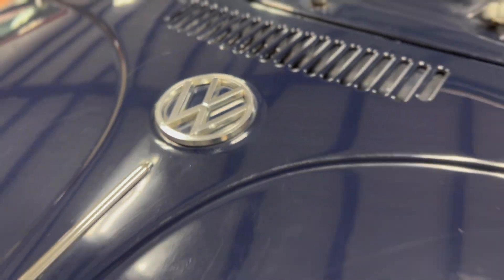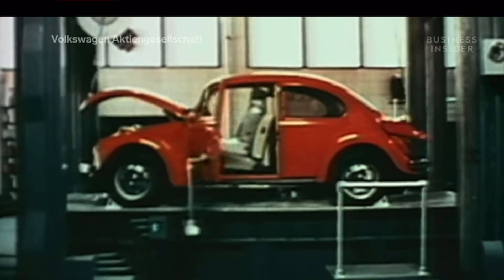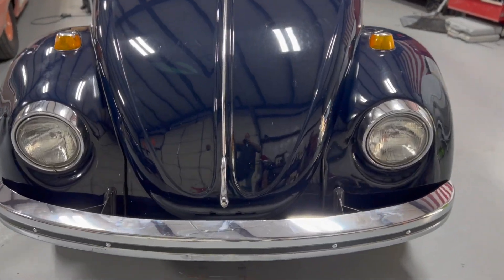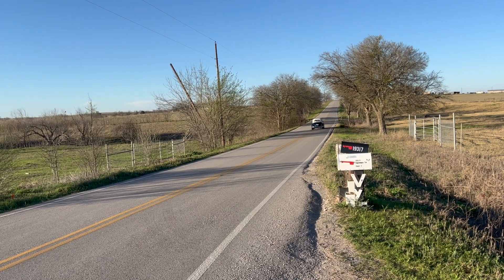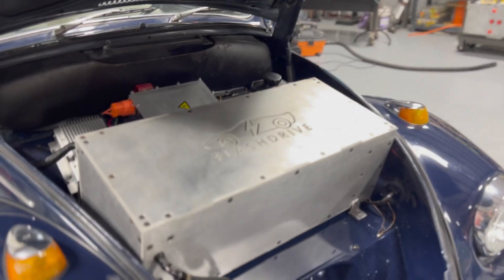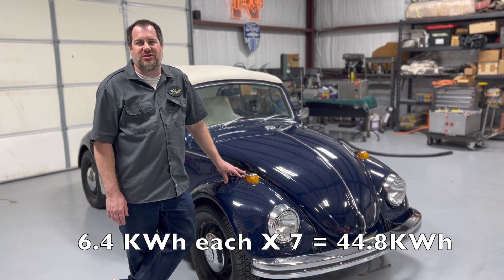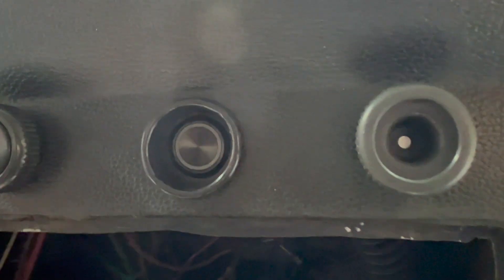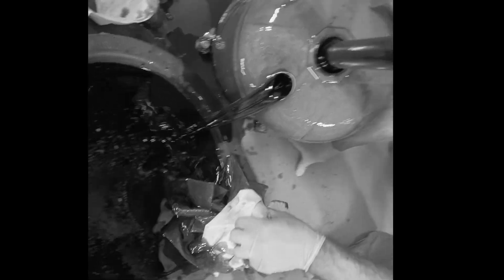Will Tesla Batteries Fit in a 1969 Convertible Volkwagen VW Electric Conversion?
Project "Covolt Blue":

We started with a two owner all-original 1969 Volkswagen Convertible and converted it to an all electric drivetrain. Yes, you can convert a convertible to full EV!  It's almost like VW designed these cars for the EV world. And it is a ton of fun to drive.

Motor: 144 Volt Hyper9
Charging: 3.3 KWH Elcon
Adapter: Flash Drive Motors
Transmission: Original Volkswagen trainable
Batteries: 7 Tesla Modules

For more details or to do a conversion:
Flash Drive Motors